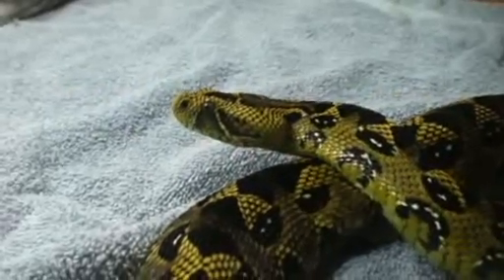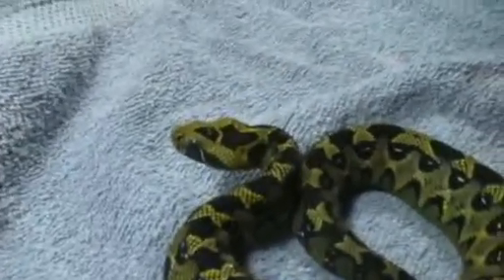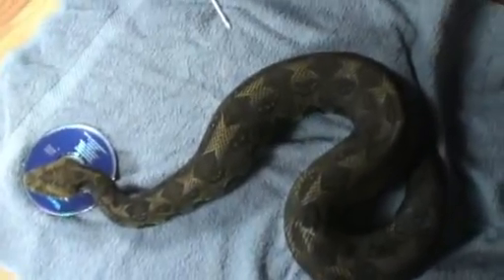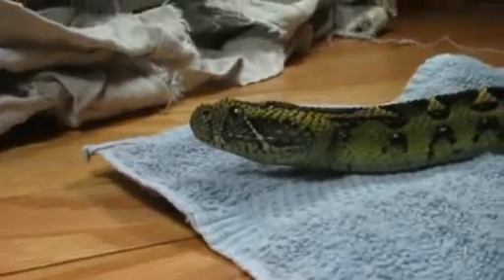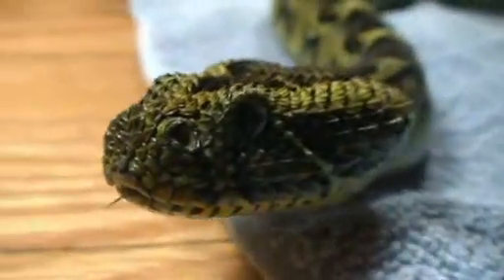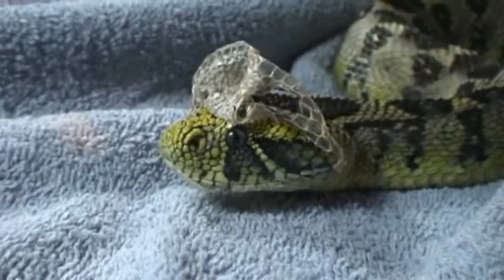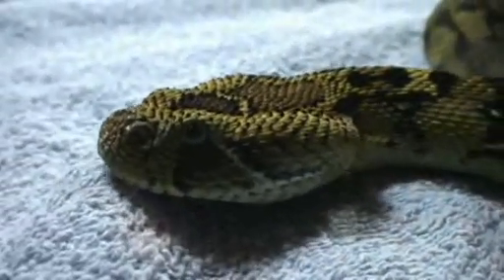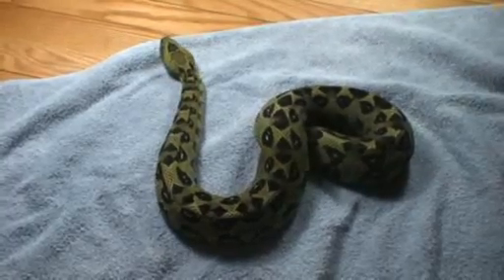The Other Large Bitis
Introducing Bitis parviocula, Ethiopian Mountan Adder